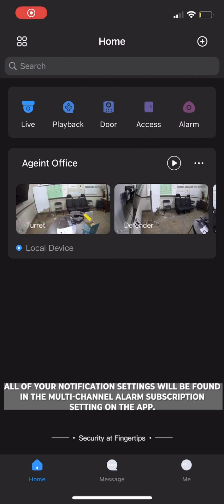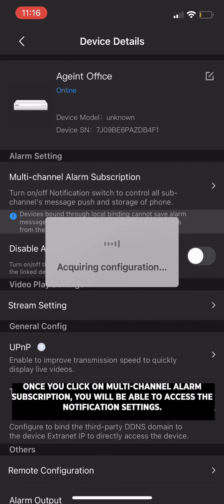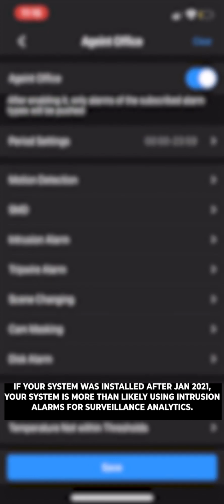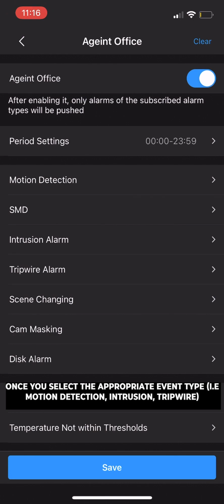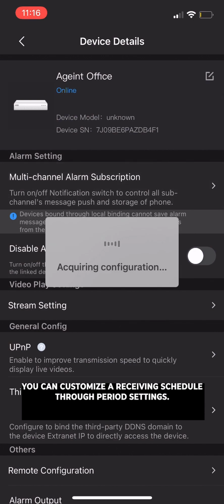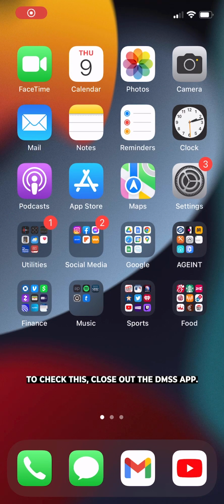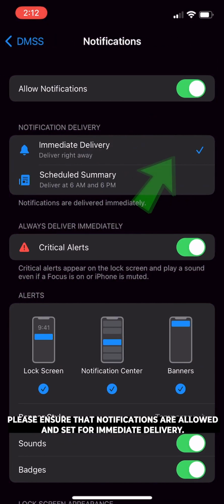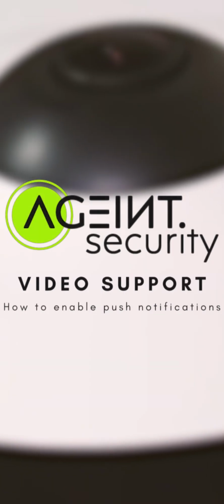How to Enable Notifications DMSS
n this video you will find step-by-step instructions on how enable notifications on your DMSS app. If your system was installed after Jan 2021, your system is more than likely using intrusion alarms for surveillance analytics.If your system was installed prior to Jan 2021, your system was more than likely configured using tripwire alarms for surveillance analytics.

Please contact the AGEINT office if you need any further assistance on this step.

00:00 Introduction
00:40 Multi Channel Alarm Subscription
01:35 Enabling Cameras for notifications
02:15 Two Potential issues